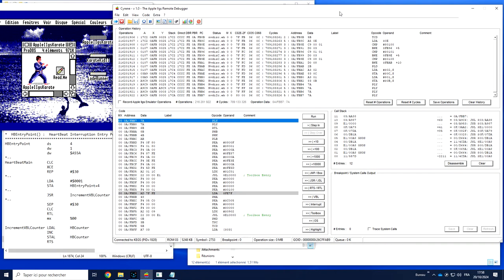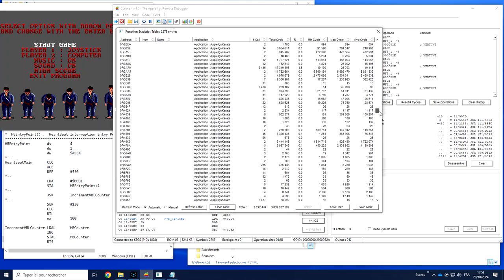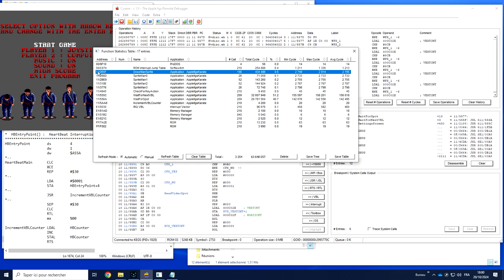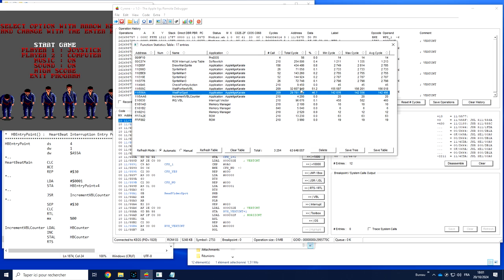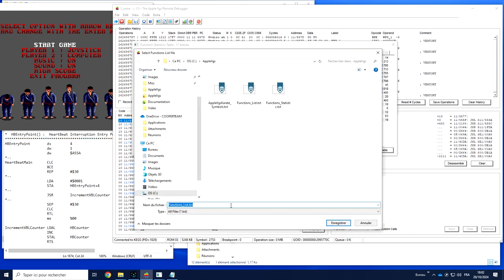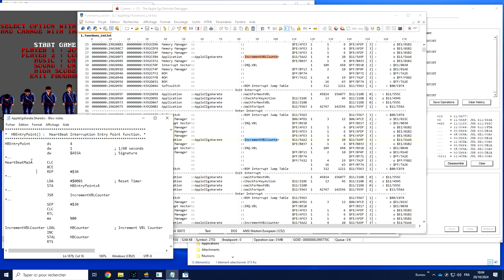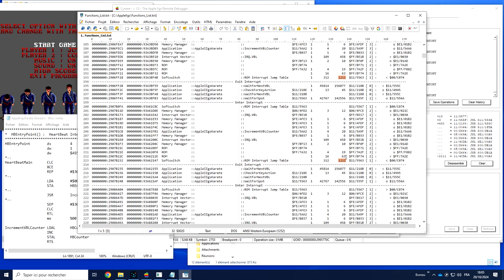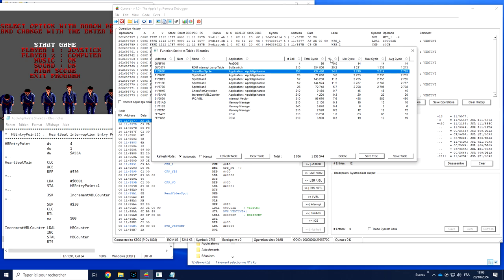Cyrene - Function Statistics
How to use the Statistics function of Cyrene from Brutal Deluxe Software - Get it